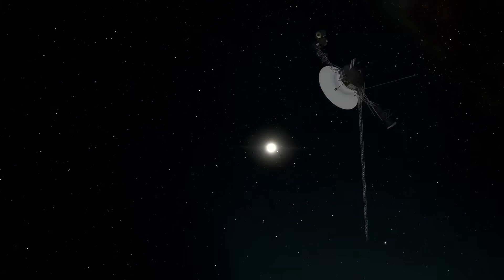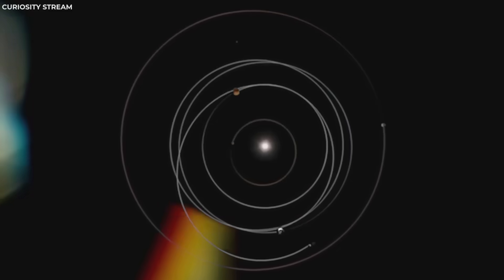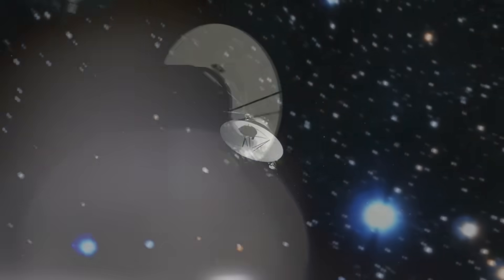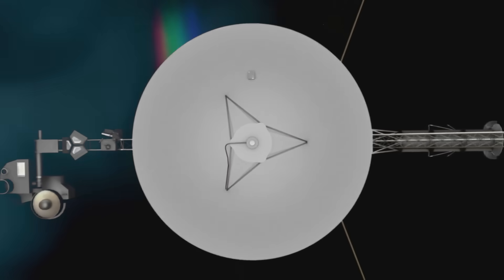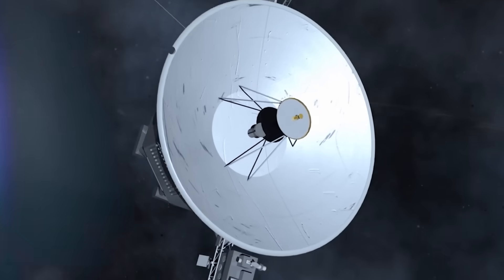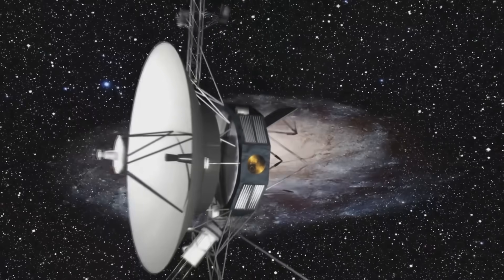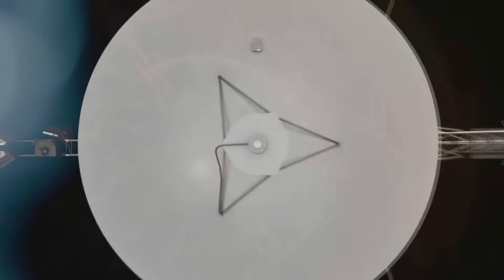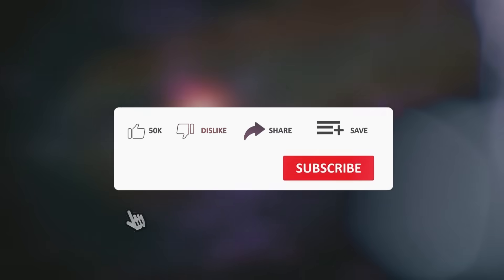Voyager 2 FINALLY SHOWS what EVERYONE IGNORES in Deep Space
Voyager 2’s journey has always been one of endurance, not revelation. Launched in 1977 with a lifespan of five years, it wasn’t supposed to be alive long enough to witness the outer planets, much less reach interstellar space. But through cosmic dust, radiation storms, and the freezing nothingness beyond Neptune, it kept going. And in 2018, something extraordinary happened. As it approached the theoretical edge of the solar system, its instruments didn’t record a gentle decline in solar influence, like scientists had expected. Instead, the data shifted dramatically, as if the spacecraft had passed through a cosmic membrane—like opening a door into an entirely different climate. Plasma density skyrocketed, magnetic fields abruptly aligned, and cosmic radiation surged by 70%. It was a moment of revelation. What had once been assumed to be a hazy transition between solar and interstellar space was, in fact, a hard line—a border. And Voyager 2 had just crossed it.